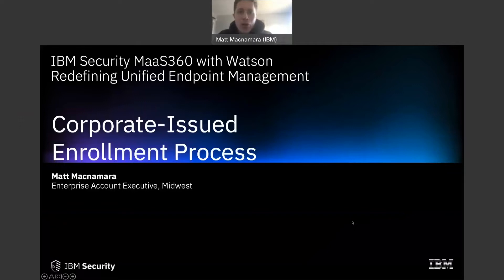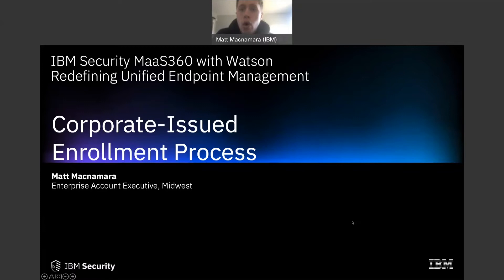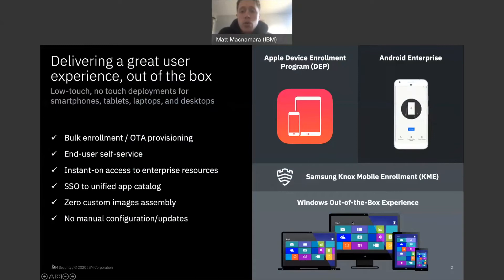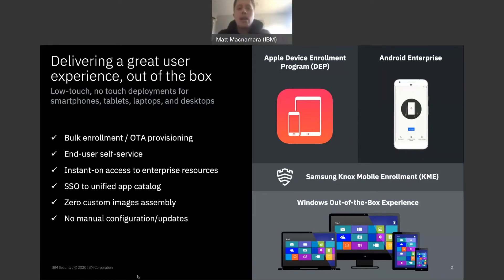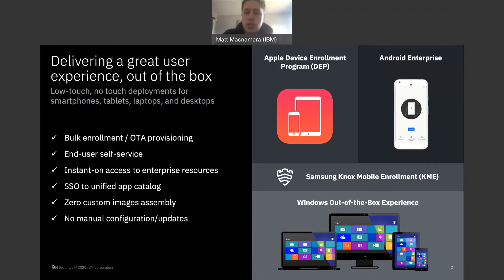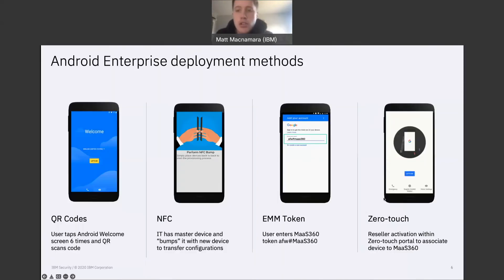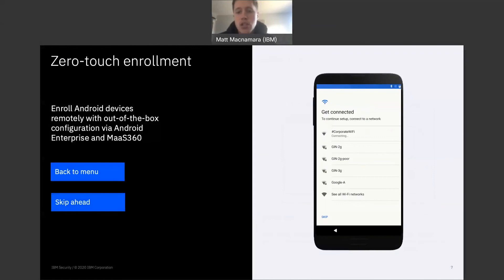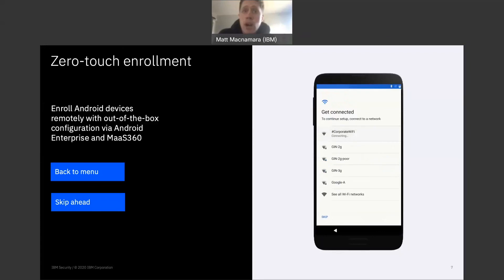Corporate-Issued Device Enrollment with MaaS360 - Setup & Configure Devices in Minutes NOT Hours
The programs that I run through in this video are a MUST when managing corporate-issued devices within your environment.

Check out the video to see what it looks like on both an iPhone and Android to enroll and be setup & configured automatically.

The days of spending hours setting up devices are OVER.